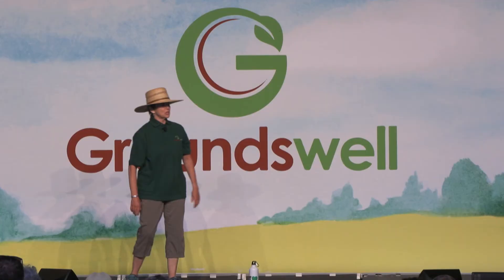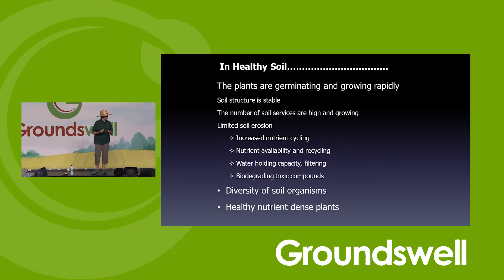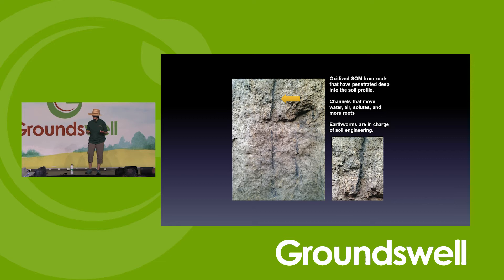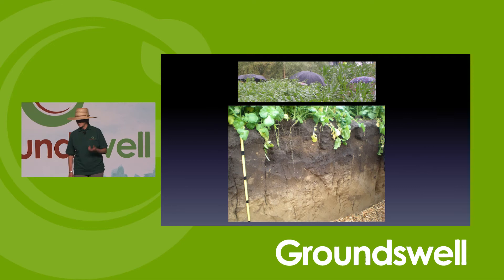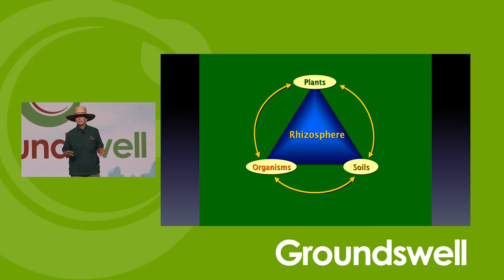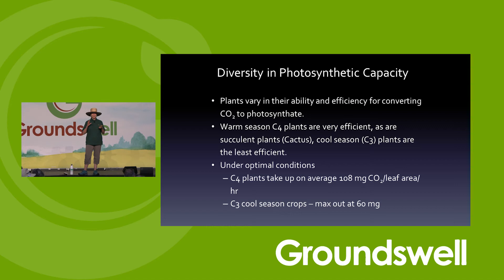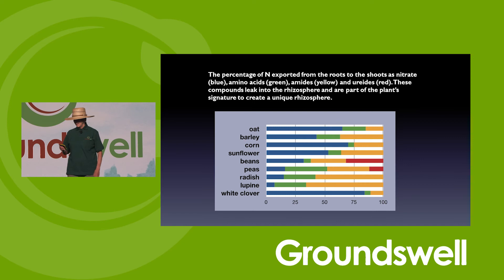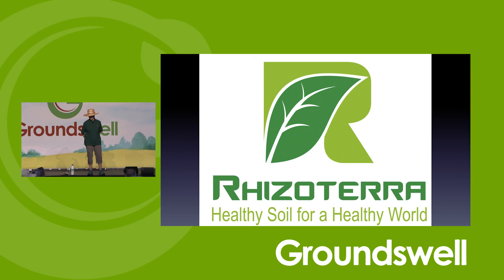Creating Healthy Productive Soil That Grows Nutritious Food - Groundswell 2022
Speaker: Jill Clapperton

People growing food in healthy soil hold all the keys to food security and wellness. Increasingly, we see the benefits from eating whole foods grown in these regenerative systems. Healthy soil is the foundation for the ecosystem services that are at the heart of our food production system. The evidence or metric for this relationship is the nutrient value in the food. Plants take up nutrients more effectively and efficiently when mediated through a biological system. Restoring and optimizing ecosystem services in soil has far reaching positive consequences on climate, water and air quality, and general planetary wellbeing.

 In the late 1800’s and early 1900’s, in both USA and Canada, it was shown that growing clover with corn significantly increased yield and reduced disease issues, and that a mixed species forage before wheat acted in the same way. Intercropping has been practiced for at least 1000 years starting in China. The People of the First Nations in the southwest USA successfully grew corn beans and squash together. Feeding livestock on a mixed species forage improves temperament, rumen function, weight gain, health, and reproductive rates. We now know that using these practices can also increase the amount of minerals in the grain we harvest.

Crop and plant diversity can improve drought tolerance and the nutritional value of our cash crops. The Theory of Gaia proposes that all things are connected. Plants talk to each other using volatile and chemical signals, and the hyphal networks of mycorrhizal fungi act as the conduit between plants, moving water and nutrients. The plants are really connected!

Root diversity, in length, biomass, and composition of root exudates, affects the quantity and quality of the soil organic matter. The diversity of ecosystem services provided by the soil biota is also affected by the quality of the root exudates and organic matter. The soil biota require all the same molecular building blocks that we do - amino acids, carbohydrates, vitamins, minerals, organic acids and etc. The speed of decomposition and nutrient recycling all rely on quality.

Healthy Soil for a Healthy WorldTM. Let’s discuss how we can make food good for people, animals, and the environment.